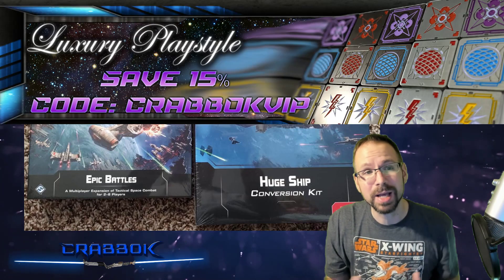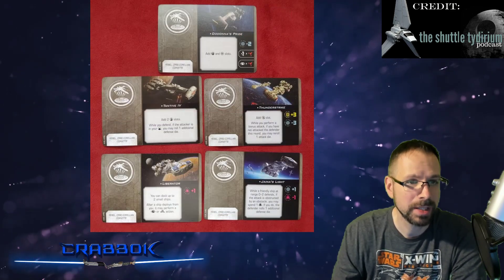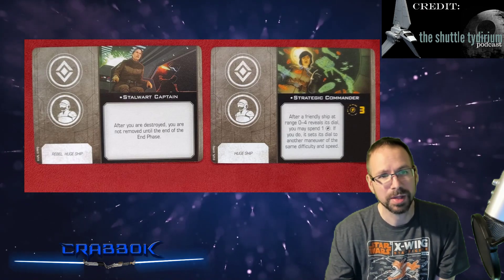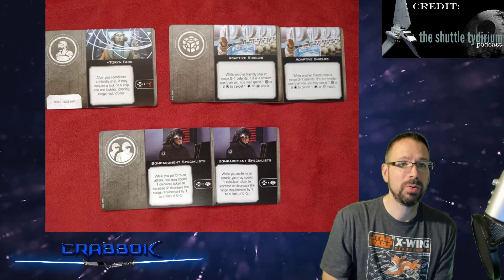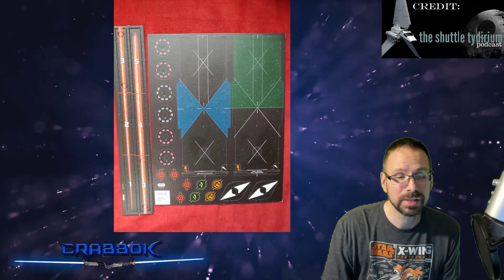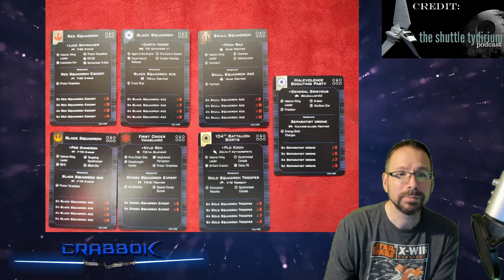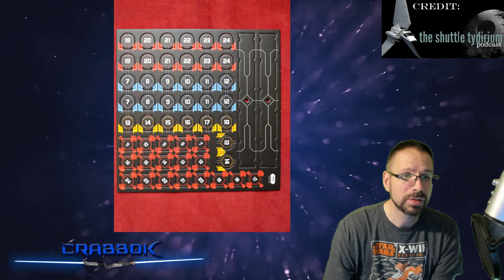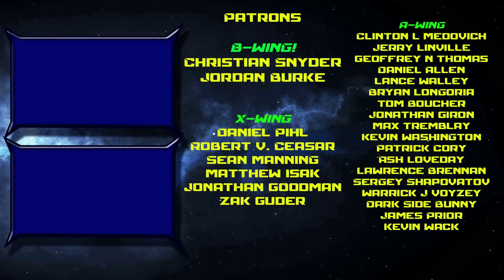X-Wing - Huge Ship and Epic Contents Spoiled!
Check out Shuttle Tyderium Podcast!